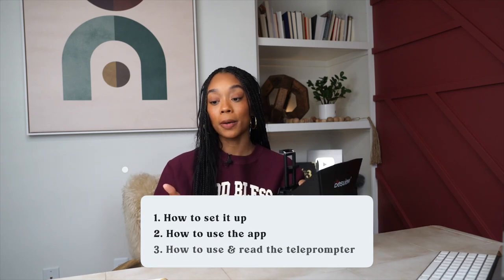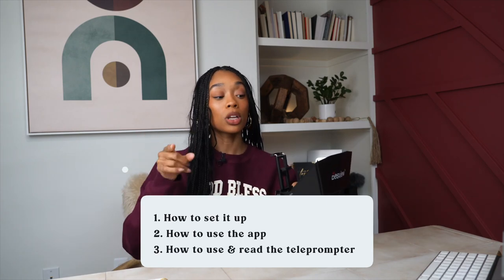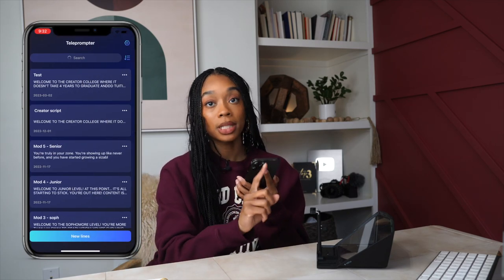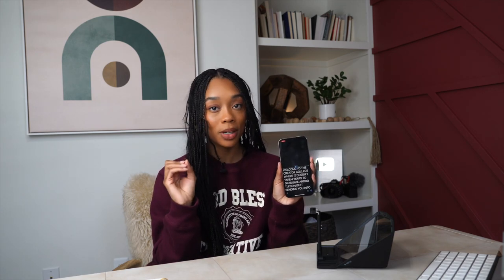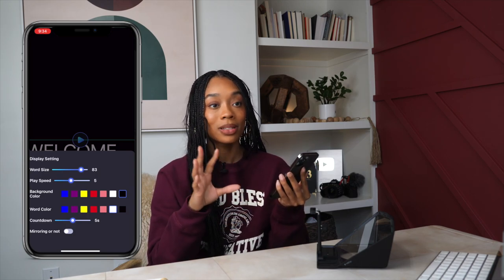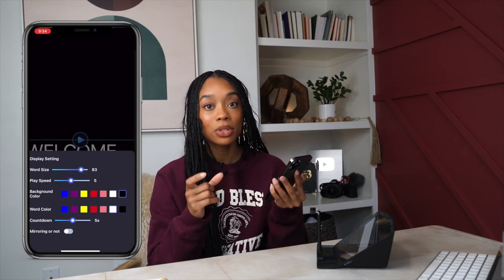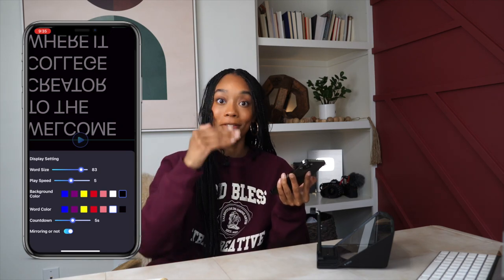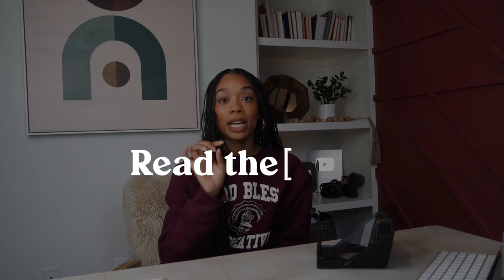A GAME-CHANGER FOR CONTENT CREATORS! | How to Use a Telepromter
Teleprompters I recommend!

In this video, I'm going to show you how to use a teleprompter to create amazing videos. Teleprompting is a game-changer for content creators, and I'm going to show you how to use it to produce great videos!

With a teleprompter, you can control the camera and dialogue in your videos so that they look professional and polished. This video will show you how to use a teleprompter to create high-quality content that will impress your viewers. So don't miss it – watch it now!

The eBrand Club is a membership club for entrepreneurs, side-hustlers, or content creators looking for in-depth information on digital marketing strategies, how to grow your social media/ YouTube channel, and how to effectively operate the back-end of your business to build a successful company. If you love my channel, you will BEYOND love this community.

Camera - Canon 80D
Lens - Sigma 18-35 f1.8
Mic - Shure VP83 Lenshopper Shotgun Microphone
RODE Wireless Lavalier Microphones
RODE Smartphone Microphone
Blue Yeti Microphone
Neewer Ring Light Kit
Tripod - Manfrotto
Vlog Camera - G7Xii
Vlog Tripod - Joby Gorillapod wrong price is mentioned in the video